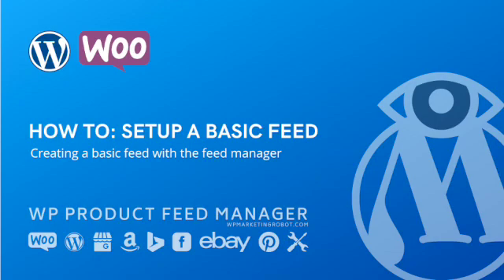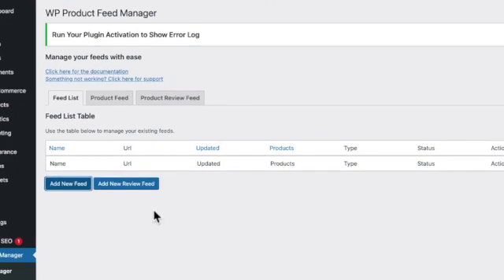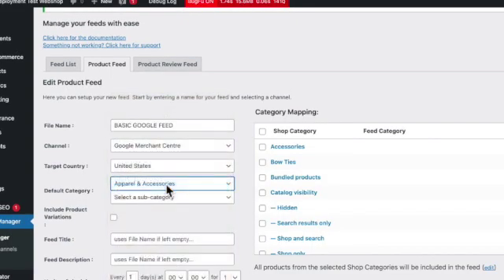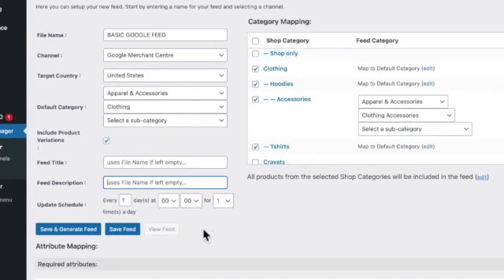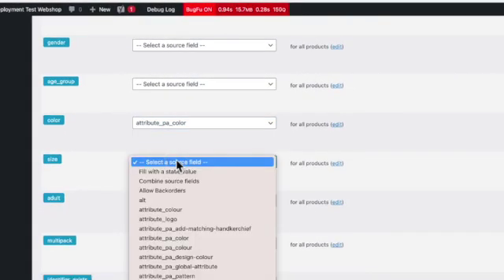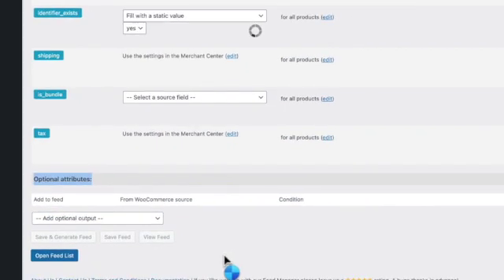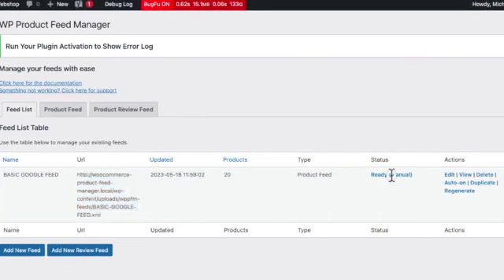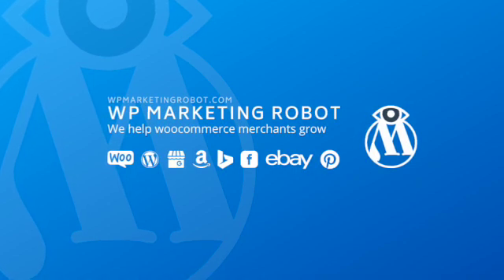Create basic google feed with the Woocommerce Product Feed Manager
Setting up a product feed using our WooCommerce Product Feed manager plugin is incredibly simple. To demonstrate just how easy it is, I have provided a video and text tutorial below. In this tutorial, I walk you through the process of creating a basic product feed in just 4  straightforward steps. While the tutorial focuses on creating a Google Feed using the E-commerce version of our plugin, please note that the steps remain the same for other supported channels. Watch the video to learn more about setting up your product feed effortlessly.